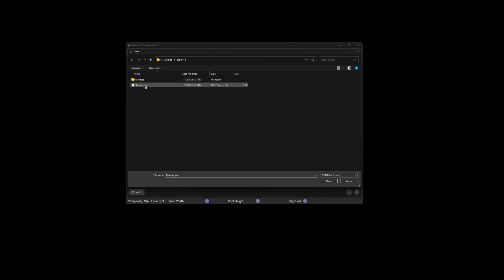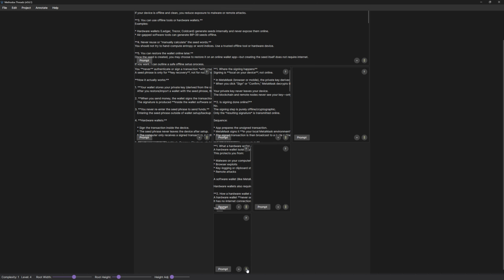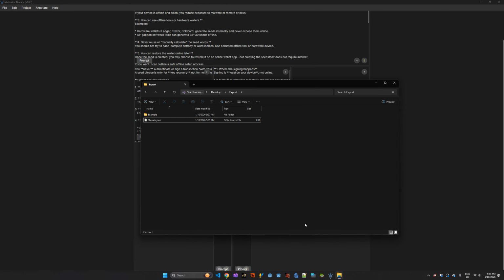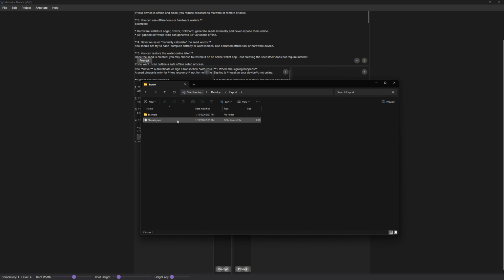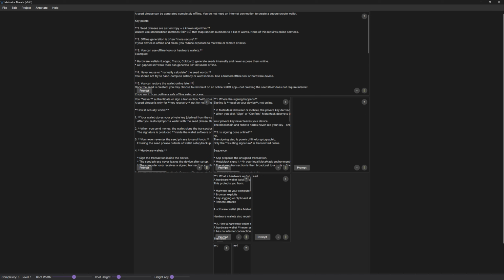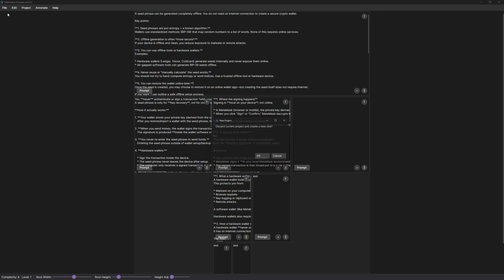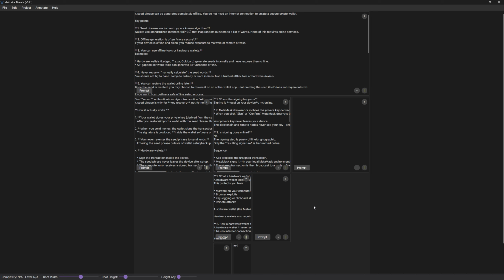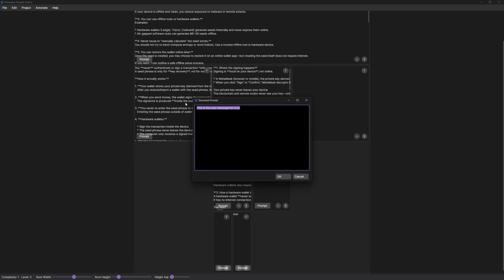Methodox™ Threads - Markdown Import and Export | Basic Usage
In this video we take a look at how to import and export threads from and into Markdown files. By following the convention of markdown projects, it allows more friendly version control setup.

Methodox™ Threads is a branching, canvas-based document editor for organizing non-linear writing, technical material, or multi-path conversations.
It provides a structured workspace where each node is an independently editable document, allowing you to build, inspect, and refine complex hierarchies without losing context.

Key Features

* Branching Document Tree: Create hierarchical documents with parent, child, and sibling nodes. Quickly expand or restructure ideas without losing context.
* Inline Notes per Document: Each node has an attached Note, accessible directly from the editor, so you can keep meta-thoughts, reminders, or commentary alongside the content they refer to.
* Per-Node Prompt Field: Each document node also includes a Prompt field, useful for: AI prompt drafting, Writing briefs, Design or implementation notes tied to that node
* Project-Based Workflow: Entire projects (including content, notes, prompts, and structure) can be saved and loaded as JSON files, making it easy to back up, version, or share project data across systems.
* README Support: Projects include a dedicated README area for high-level documentation, project goals, or usage notes.
* Cross-Platform Desktop UI: Threads targets modern desktop platforms with a consistent, keyboard-friendly UI.
* Offline-First: All data is stored locally on your machine. There is no requirement for an online account or persistent network connection.